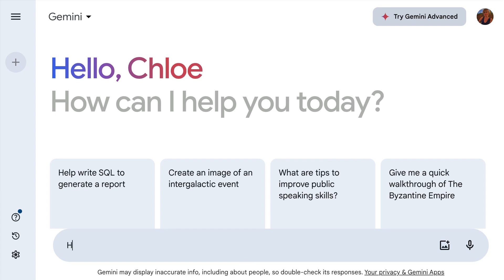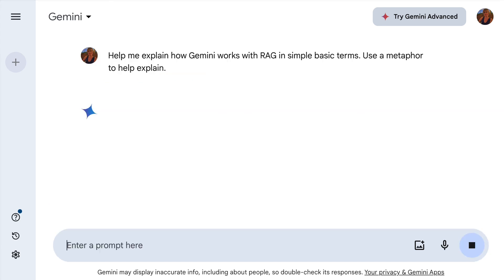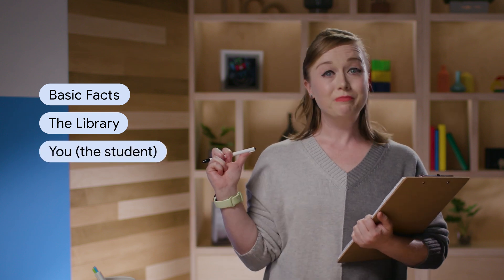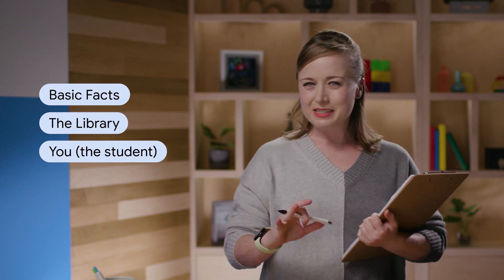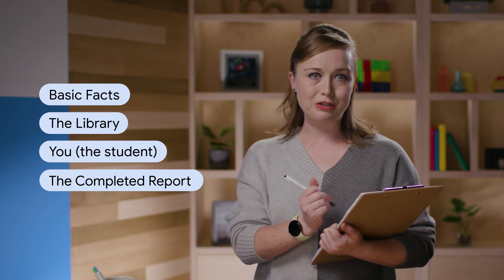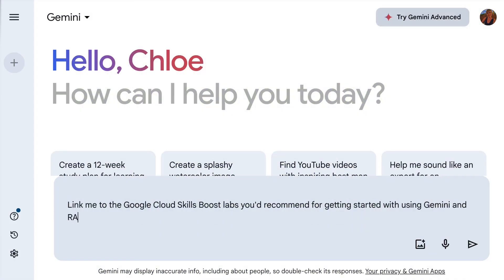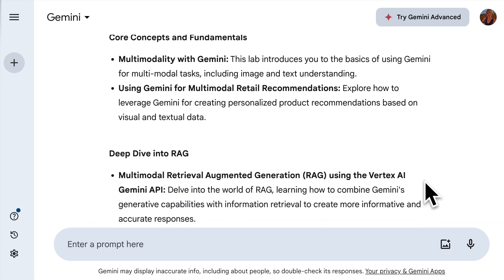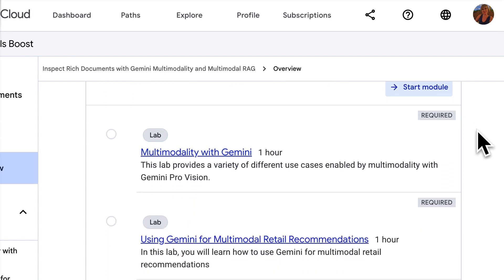Gemini for Developers - RAG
Want to learn more about how you can use Gemini and RAG? In this video, Chloe Condon (Developer Relations Engineer for Google Cloud) helps break things down with the help of Gemini. You'll learn how RAG can be combined with AI tools to make your developer workflow more efficient.

Speaker: Chloe Condon
Products Mentioned: Gemini, Vertex AI